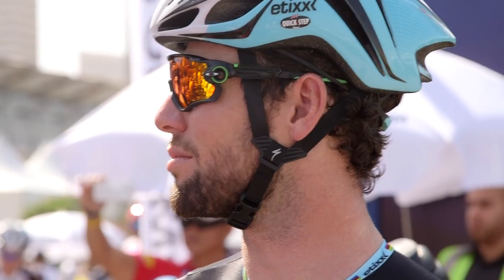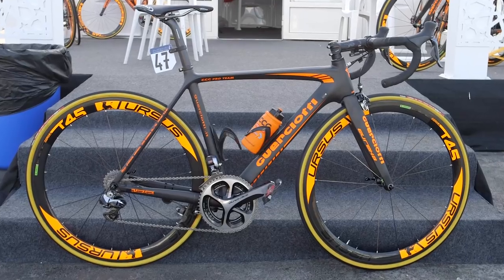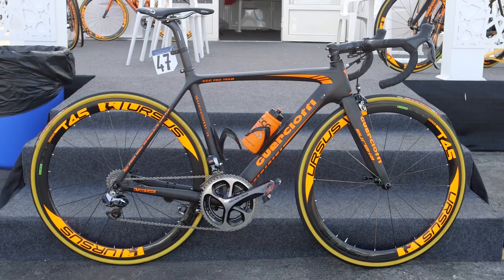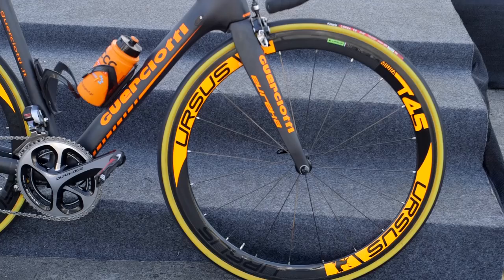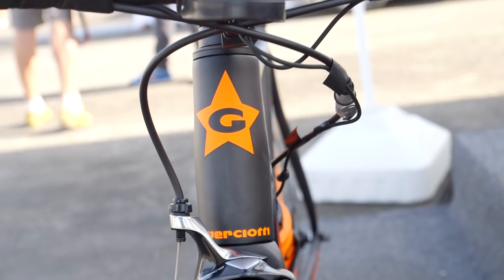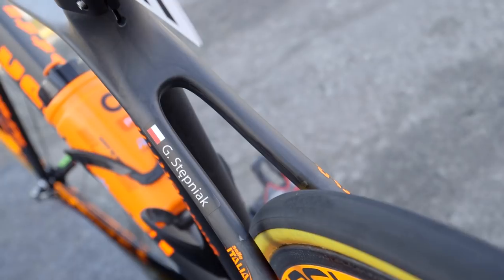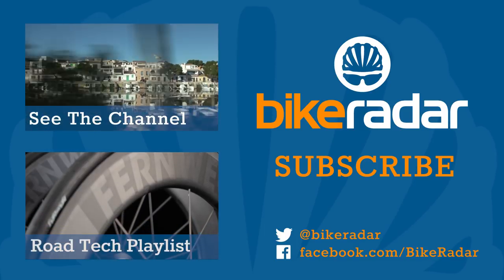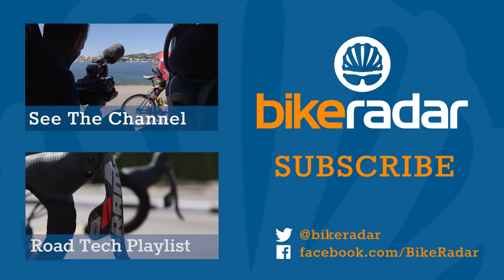Grzegorz Stępniak's Guerciotti Eureka SHM50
We take a look at (and struggle to pronounce) Grzegorz Stępniak's Guerciotti Eureka SHM50.